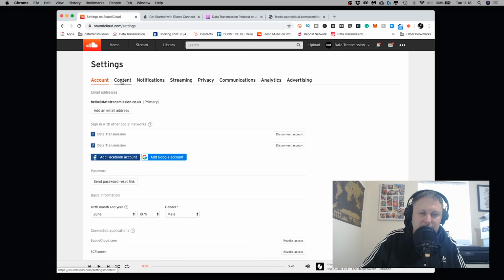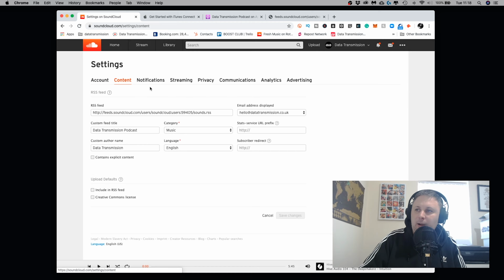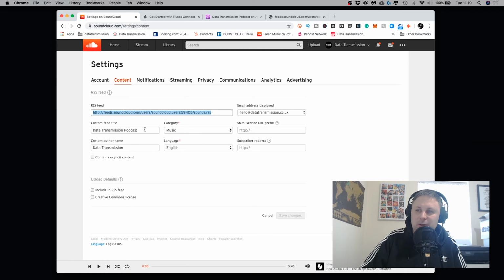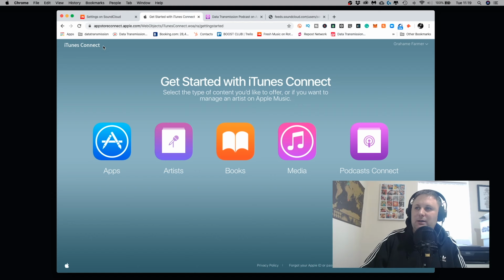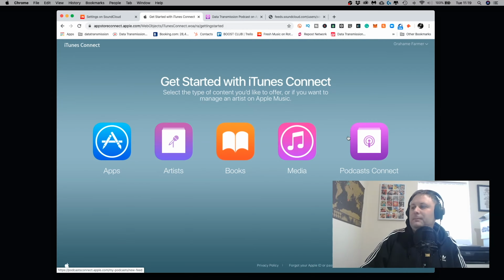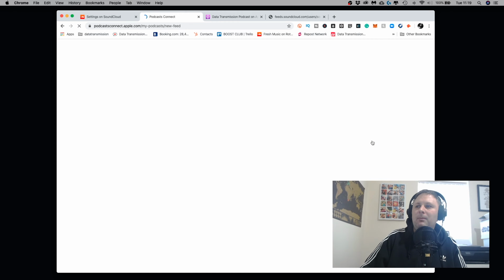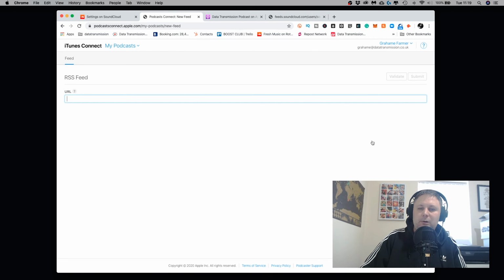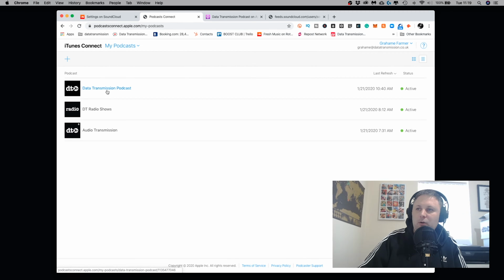How to get your DJ Mix on Apple Podcast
Today, I'm going to show you a really cool trick to get your DJ mixes on Apple Podcast.

Your comments mean the world to us, its driving us on to make more content, so please take a second and say ‘Hey’ .

Data Transmission Producer Tools

Data Transmission Filming Equipment

Follow Grahame & Data Transmission